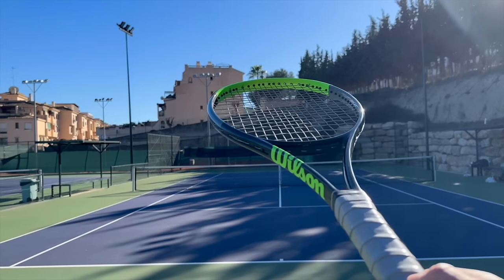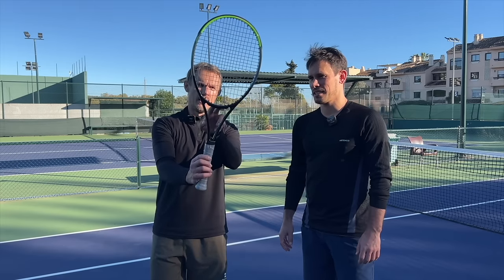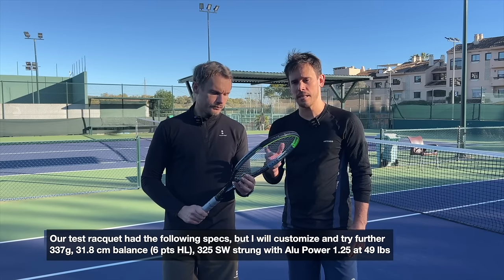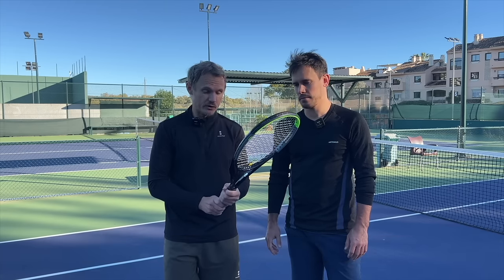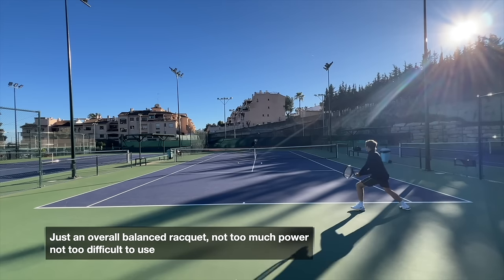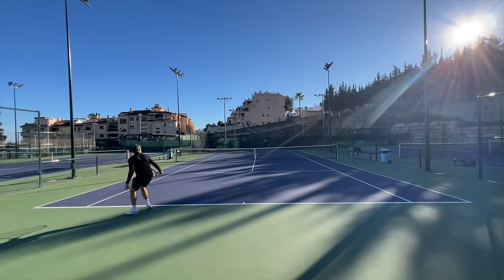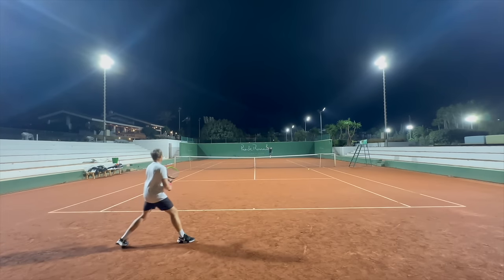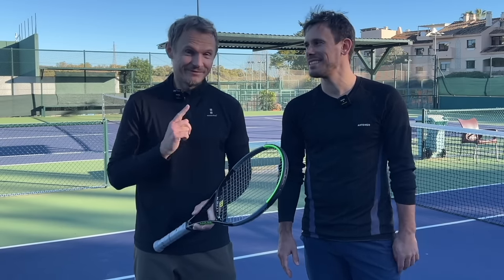The reason the Wilson Steam 100 is so popular on the WTA Tour